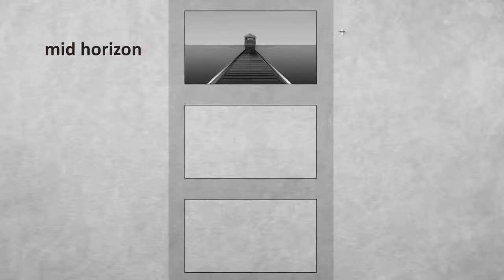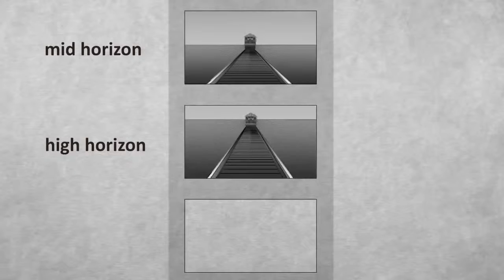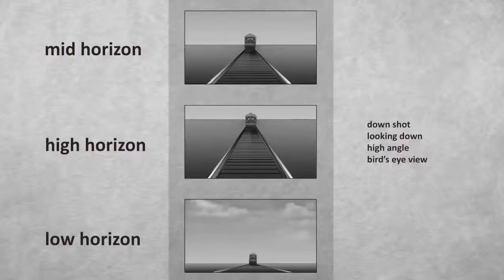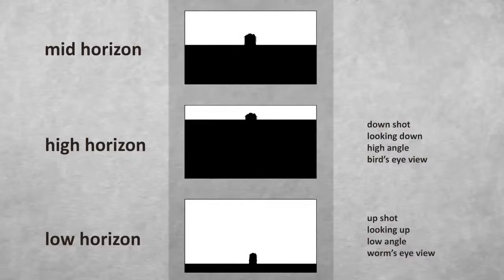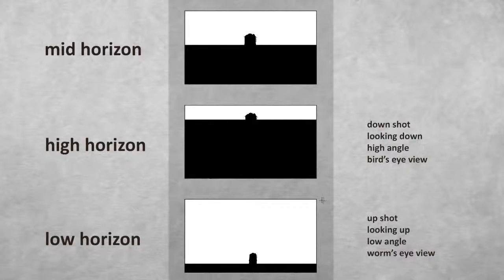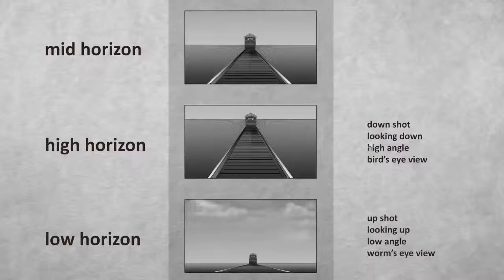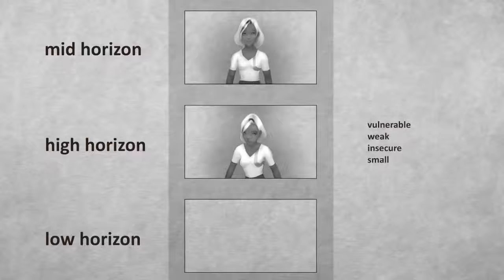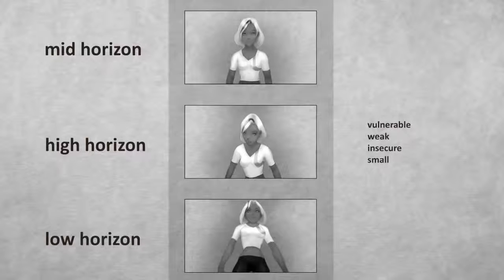2012.09.13 Composition for Artists - Ep.05 Low Horizon & High Horizon